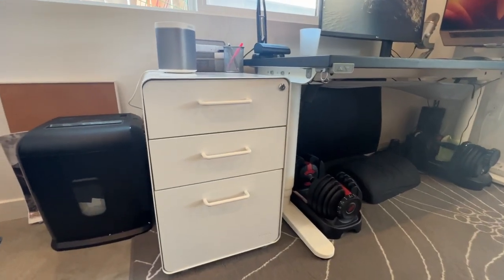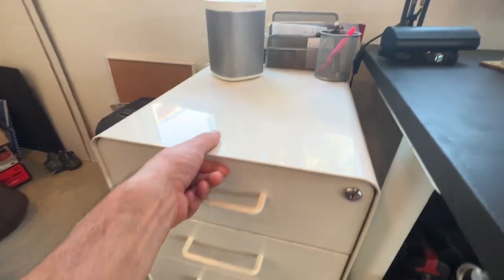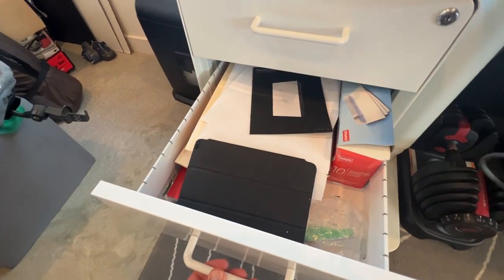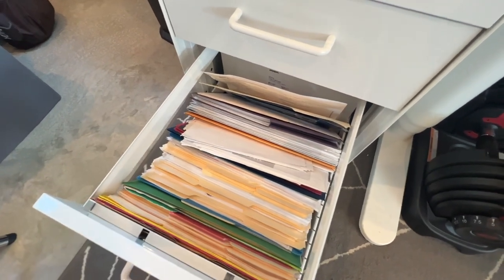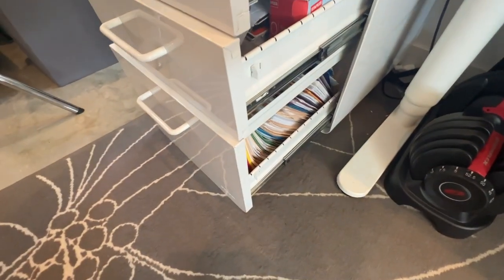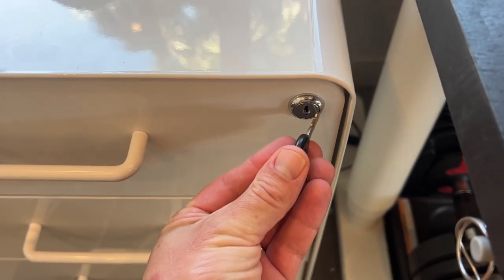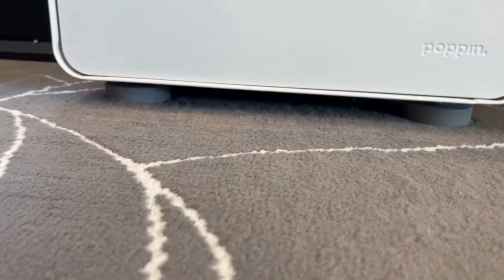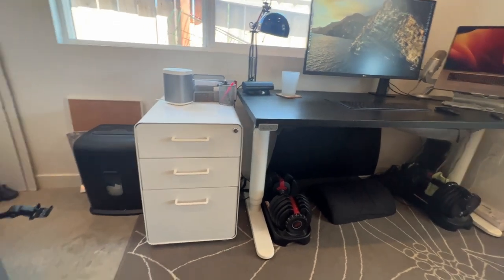Poppin File Cabinet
In this video, I quickly review and overview the amazing and super popular Poppin file cabinet.